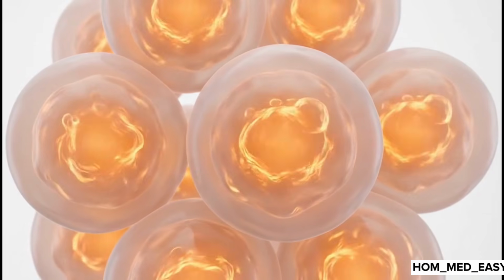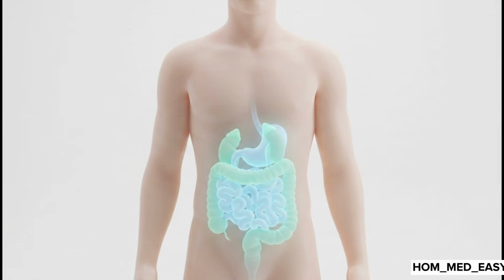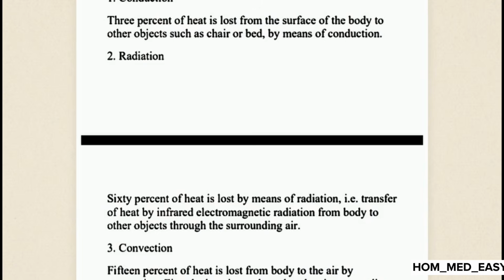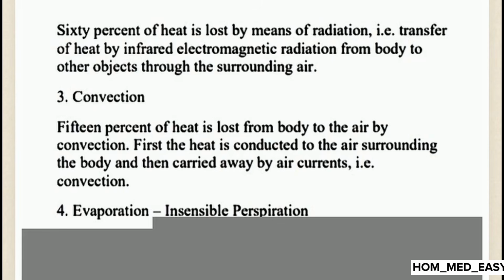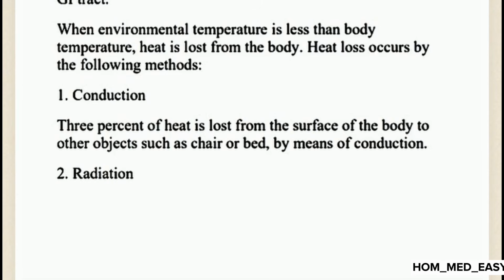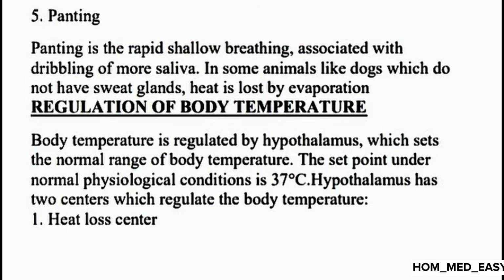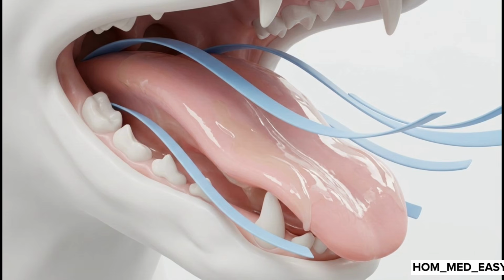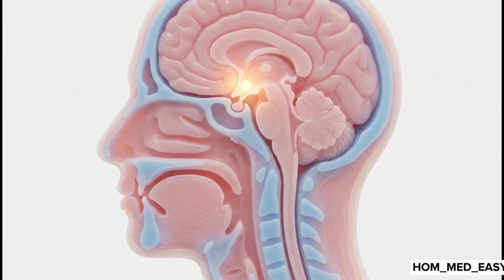THERMOREGULATION 3D PHYSIOLOGY. MECHANISM AND CLINICAL PHYSIOLOGY.